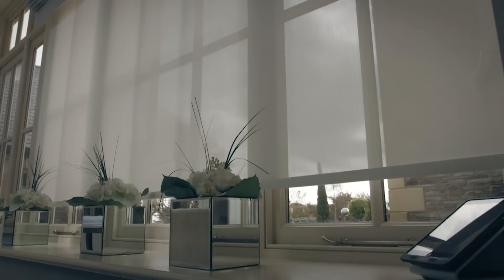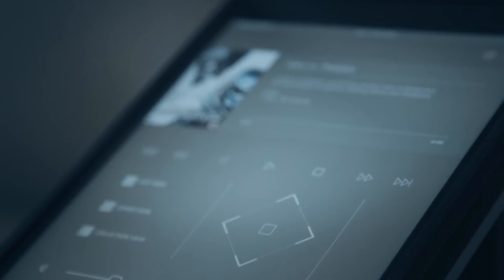AMX Integrators Use TPControl BYOD Solution to Integrate 18 iPads Across an Estate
Nick Tatt from Beyond Habitat and Simon Ling of Unique Control Solutions use TPControl and AMX as a primary control solution for their clients. When Nick was presented with a project that required iPads to control a large residence, Nick turned to the TPControl BYOD [Bring Your Own Device] solution to allow their client to easily manage their home integrating no fewer than 18 iPads. Implementing the BYOD solution for their customer, installation was simplified and allows the homeowner to add as many TPControl devices as they require, at any time. Only a single TPControl BYOD licence is required for the AMX control system. By simply scanning a QR code on a tablet or smartphone, guests of the property can use their own devices to control the environment, all without the need for further intervention by the integrators. Furthermore, it is simple for the owner to replace devices, particularly if upgrading when new devices are released. Using SIP video/audio calling features built into TPControl, Nick and Simon also simplified the user experience by keeping to a single application, TPControl, for communication with the SIP enabled Gate Video Intercom system. Watch as Nick and Simon present this amazing estate incorporating AMX and TPControl.